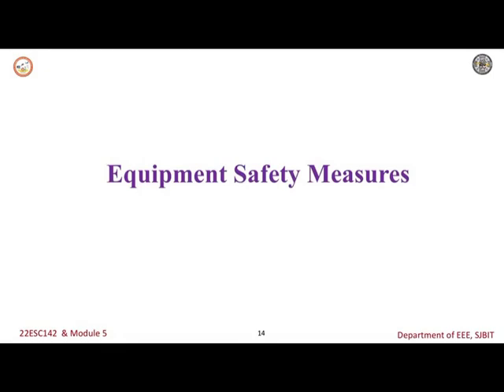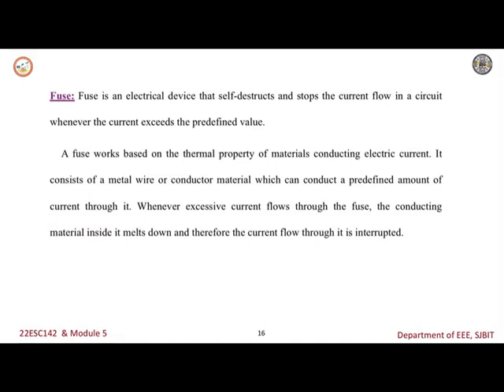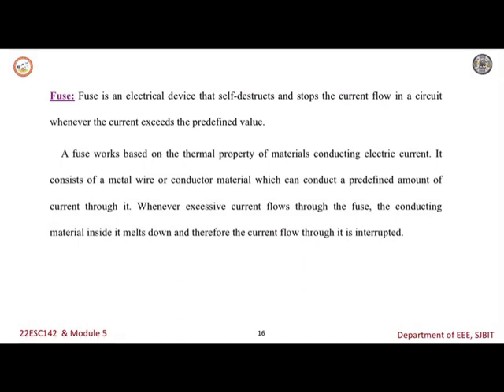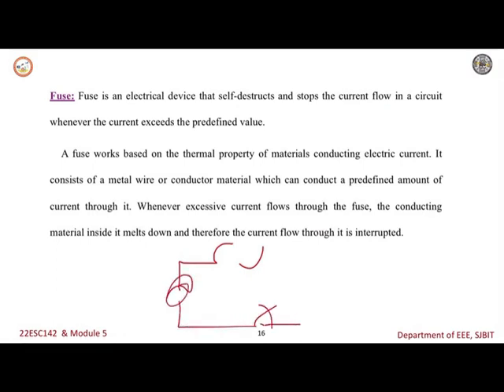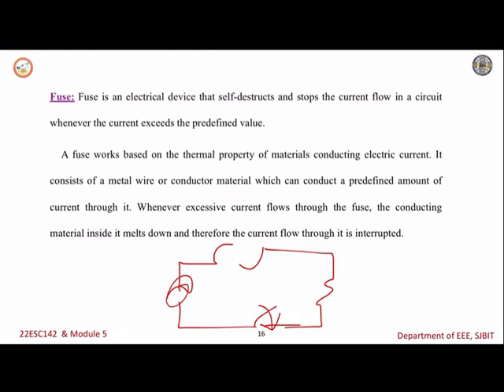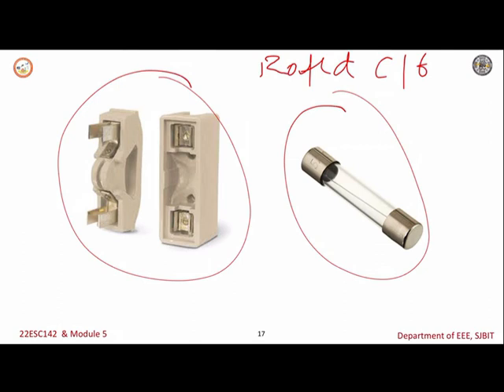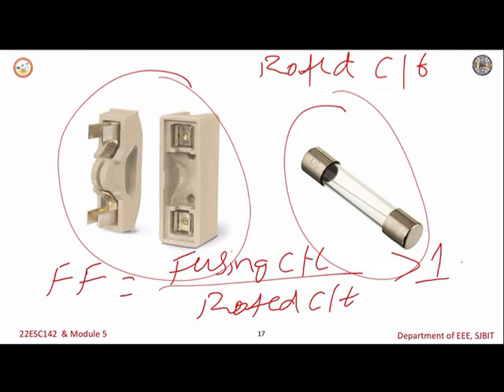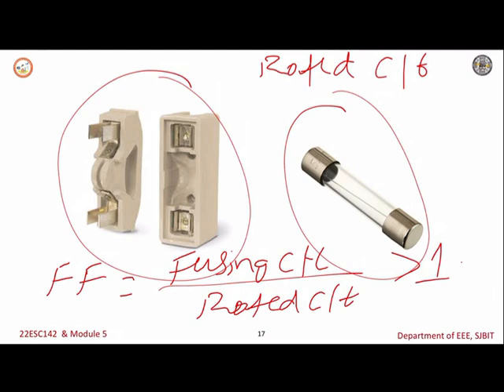Equipment safety measure